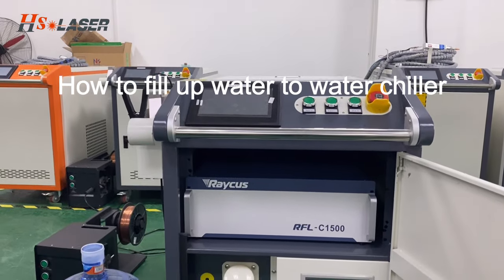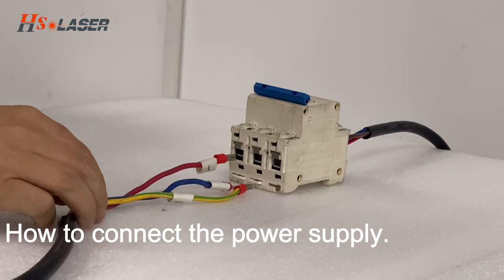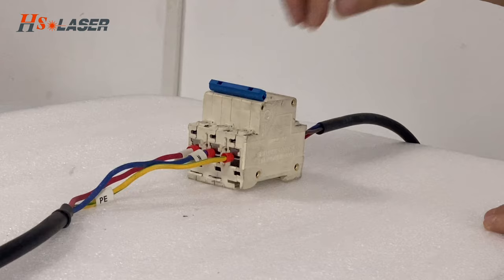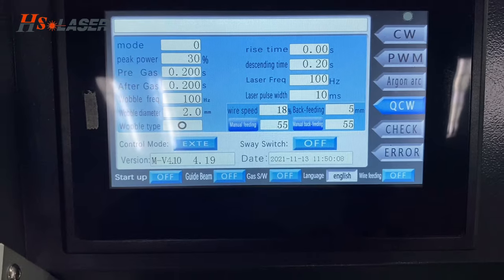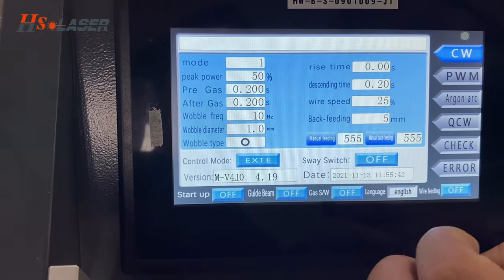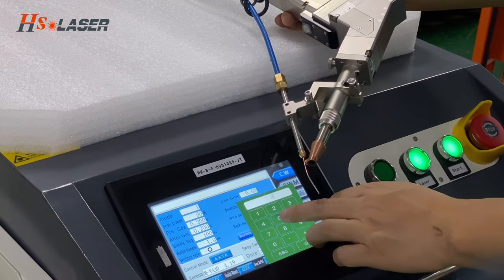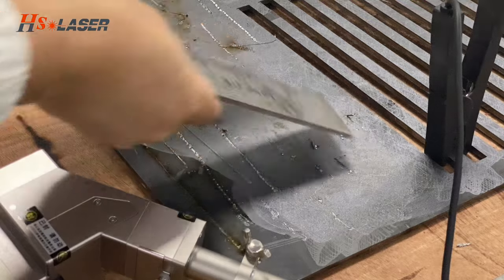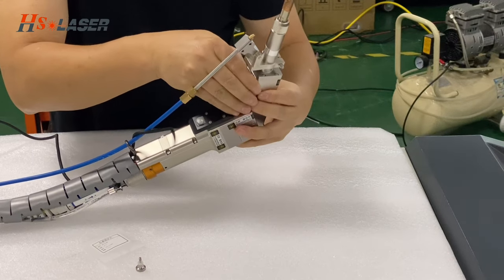1000W 1500W 2000W Manual Handheld Fiber Laser Welding Machine Operation Manual Video STEP BY STEP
Mr.Eddie Wang
SHENZHEN HS TECHNOLOGY CO.,LTD

This is 1000W 1500W and 2000W Raycus laser source with Hanwei double wobble welding laser head control system and wire feeder.

a) How to fill up water to water chiller of handheld laser welding machine

b) How to connect power supply of metal handheld laser welding machine

c)How to connect argon gas of manual fiber laser welding machine

d)How to set up parameters of 1000W 1500W 2000W fiber handheld laser welding machine

e)How to set storage parameters of handheld laser welding machine

f)How to set up weld parameters of fiber handheld laser welding machine.

g)How to replace protection lens of laser welders.
Esta es una fuente láser Raycus de 1000W 1500W y 2000W con sistema de control de cabezal láser de soldadura de doble oscilación Hanwei y alimentador de alambre.
El video contiene lo siguiente
a) Cómo llenar el enfriador de agua de la máquina de soldadura láser de mano
b) Cómo conectar la fuente de alimentación de la máquina de soldadura láser de mano de metal
c) Cómo conectar el gas argón de la máquina de soldadura láser de fibra manual
d) Cómo configurar los parámetros de la máquina de soldadura láser de mano de fibra de 1000W 1500W 2000W
e) Cómo configurar los parámetros de almacenamiento de la máquina de soldadura láser de mano
f) Cómo configurar los parámetros de soldadura de la máquina de soldadura láser de mano de fibra.
g) Cómo reemplazar la lente de protección de los soldadores láser.
Esta é uma fonte de laser de 1000 W, 1500 W e 2000 W, Raycus, com sistema de controle de cabeça de laser de soldagem de oscilação dupla Hanwei e alimentador de fio.
O vídeo contém o seguinte
a) Como encher o resfriador de água para água da máquina de solda a laser portátil
b) Como conectar a fonte de alimentação da máquina de solda a laser portátil de metal
c) Como conectar gás argônio da máquina de solda a laser de fibra manual
d) Como configurar os parâmetros da máquina de solda a laser portátil de fibra 1000W 1500W 2000W
e) Como definir os parâmetros de armazenamento da máquina de solda a laser portátil
f) Como configurar os parâmetros de soldagem da máquina de solda a laser portátil de fibra.
g) Como substituir as lentes de proteção dos soldadores a laser.
Это лазерный источник Raycus мощностью 1000 Вт, 1500 Вт и 2000 Вт с системой управления лазерной головкой с двойным колебанием Hanwei и механизмом подачи проволоки.
Видео содержит следующее
а) Как долить воду в охладитель воды портативного лазерного сварочного аппарата
б) Как подключить источник питания к ручному металлическому сварочному аппарату для лазерной сварки
в) Как подключить аргон к ручному сварочному аппарату с волоконным лазером
г) Как настроить параметры ручного волоконно-оптического сварочного аппарата мощностью 1000 Вт, 1500 Вт, 2000 Вт.
д) Как установить параметры хранения портативного лазерного сварочного аппарата
е) Как настроить параметры сварки ручного волоконного лазерного сварочного аппарата.
ж) Как заменить защитные линзы лазерных сварщиков.
Bu, Hanwei çift yalpalama kaynak lazer kafası kontrol sistemi ve tel besleyici ile 1000W 1500W ve 2000W Raycus lazer kaynağıdır.
Video aşağıdakileri içerir
a) El tipi lazer kaynak makinesinin su soğutucusuna su nasıl doldurulur
b) Metal el lazer kaynak makinesinin güç kaynağı nasıl bağlanır
c) Manuel fiber lazer kaynak makinesinin argon gazı nasıl bağlanır
d) 1000W 1500W 2000W fiber el tipi lazer kaynak makinesi parametreleri nasıl kurulur
e) El tipi lazer kaynak makinesinin depolama parametreleri nasıl ayarlanır
f) Fiber el tipi lazer kaynak makinesinin kaynak parametreleri nasıl ayarlanır.
g) Lazer kaynakçıların koruma lensi nasıl değiştirilir.
هذا هو مصدر ليزر Raycus 1000W 1500W و 2000W مع نظام التحكم برأس الليزر Hanwei المزدوج المتذبذب ومغذي الأسلاك.
يحتوي الفيديو على ما يلي
أ) كيفية ملء مبرد الماء في آلة اللحام بالليزر المحمولة
ب) كيفية توصيل مصدر الطاقة لآلة اللحام بالليزر المعدنية المحمولة
ج) كيفية توصيل غاز الأرجون بآلة اللحام بالليزر الليفي اليدوية
د) كيفية إعداد معلمات لآلة اللحام بالليزر المحمولة بالألياف 1000W 1500W 2000W
ه) كيفية ضبط معلمات التخزين لآلة اللحام بالليزر المحمولة
و) كيفية إعداد معلمات اللحام لآلة اللحام بالليزر المحمولة بالألياف.
ز) كيفية استبدال عدسة الحماية لأجهزة اللحام بالليزر.
이것은 Hanwei 이중 워블 용접 레이저 헤드 제어 시스템 및 와이어 피더가있는 1000W 1500W 및 2000W Raycus 레이저 소스입니다.
동영상에는 다음이 포함되어 있습니다.
) 휴대용 레이저 용접기의 냉각기에 물을 채우는 방법
b) 금속 휴대용 레이저 용접기의 전원 연결 방법
c) 수동 파이버 레이저 용접기의 아르곤 가스 연결 방법
d) 1000W 1500W 2000W 파이버 핸드 헬드 레이저 용접기의 매개 변수를 설정하는 방법
e) 휴대용 레이저 용접기의 저장 매개변수를 설정하는 방법
f) 파이버 휴대용 레이저 용접기의 용접 매개변수를 설정하는 방법.
g) 레이저 용접기의 보호 렌즈를 교체하는 방법.